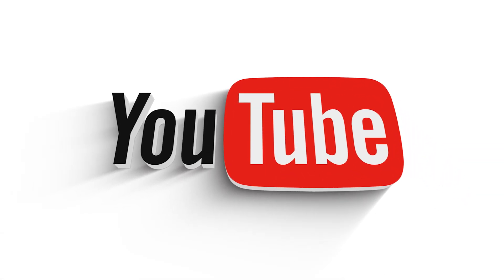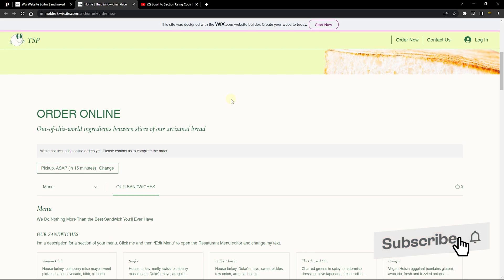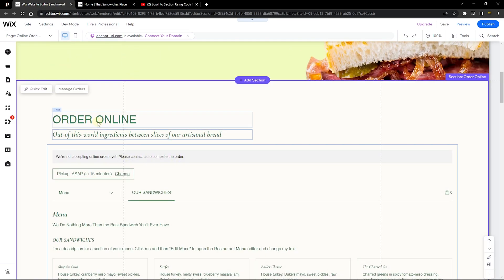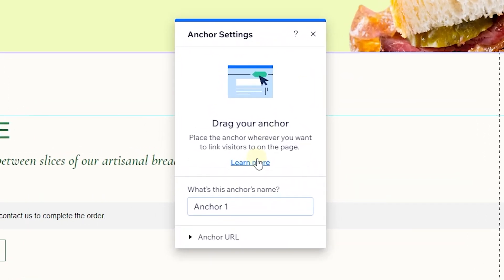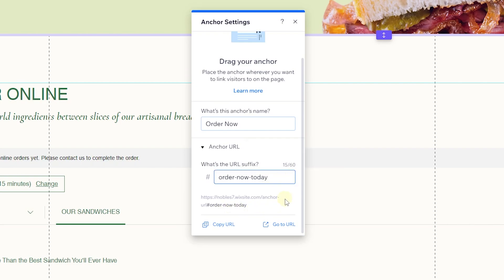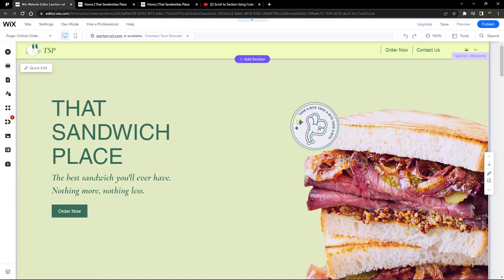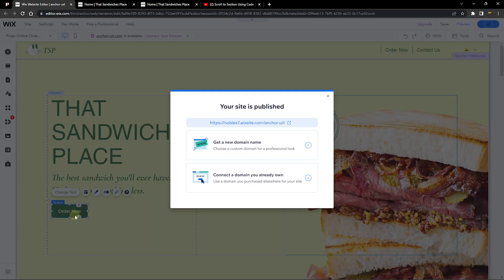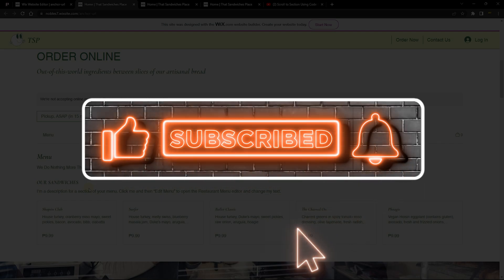Scroll to Section with Wix Anchor URL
Wix Ideas videos to checkout 🔥🎉

Welcome to @wixideas on how to generate a link that Scroll to Section with Wix Anchor Link!

That's right, you heard it right, Wix just added an amazing feature that allows you to generate a link using your anchor element and share it with your site visitors to scroll them to the section where you want them to

If you have a long webpage with multiple sections, you may want to add a feature that allows your visitors to jump to specific sections on the page without having to manually scroll. With Wix anchor element, you can create a Scroll to Section feature that will make your website more user-friendly and improve the overall navigation experience.

In this tutorial, I will guide you through the steps to add a Scroll to Section feature to your Wix website using Wix anchor URL. We will start by creating an anchor for a section of the site that you want to scroll to. Then, we will use the anchor's URL to generate/customize the url to create a url that will scroll the page to the selected section when a user clicks on the corresponding link.